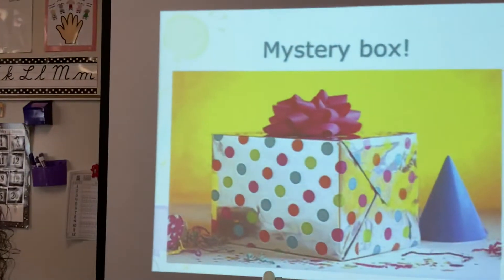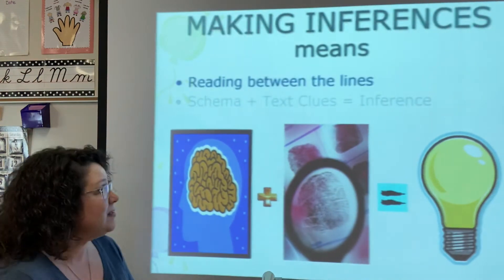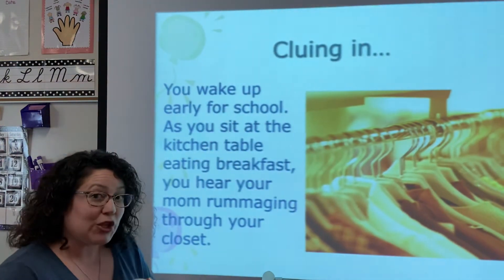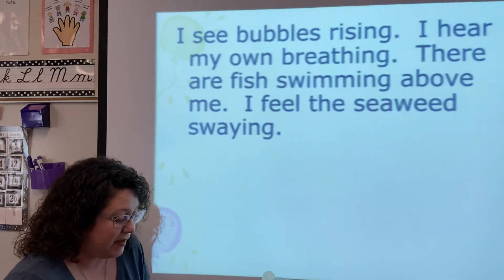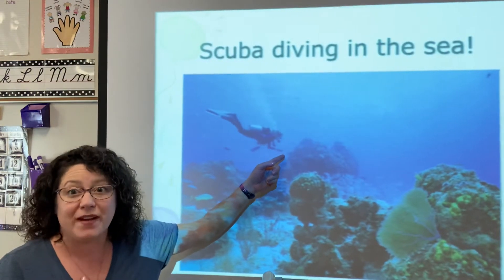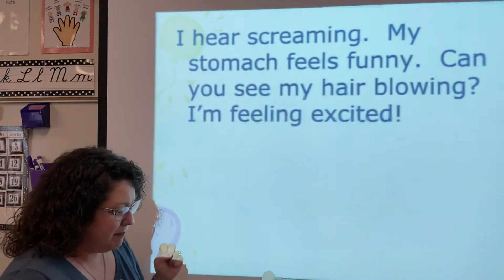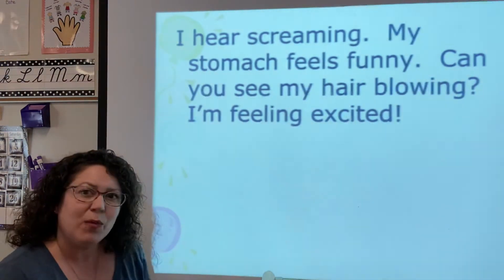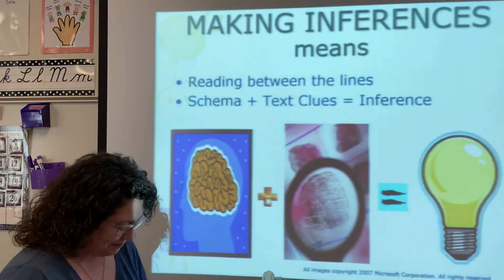September 16, 2020